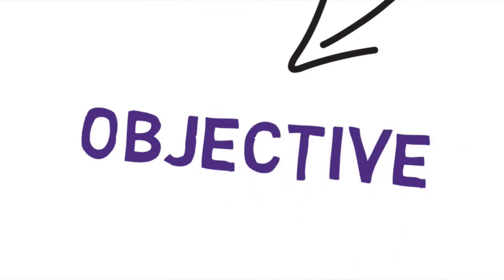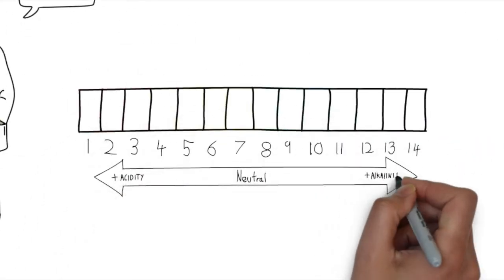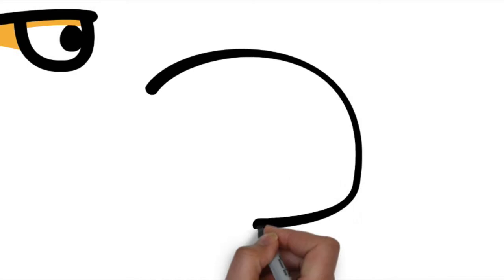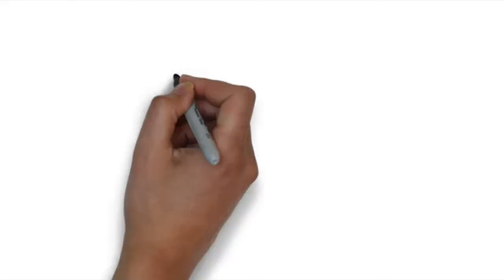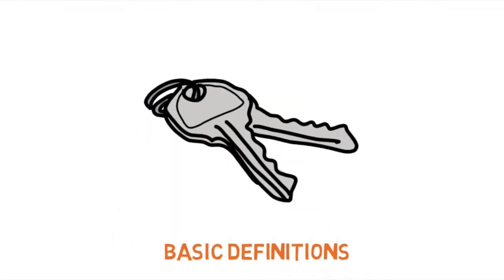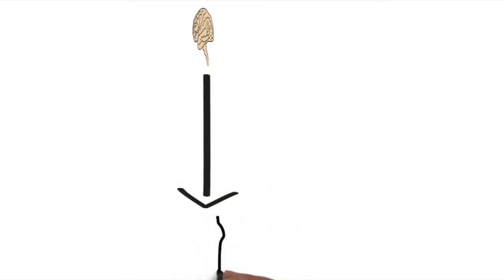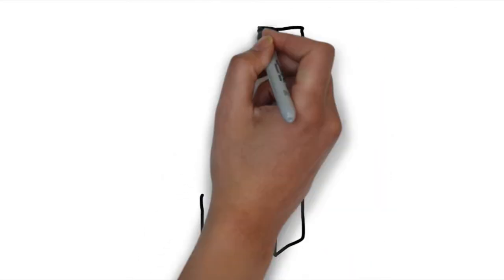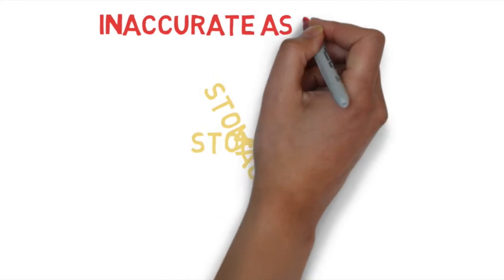Nursing Assessment - Learn How to Assess a Patient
Learn Nursing Assessment from Sherlock Nursing.